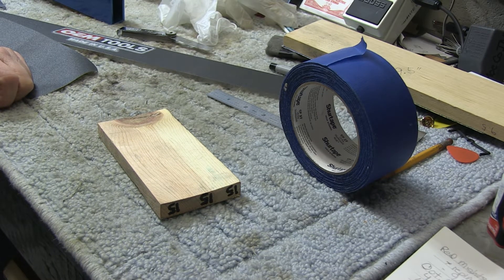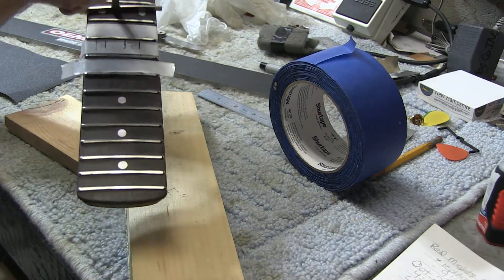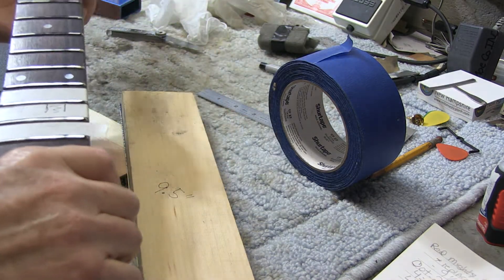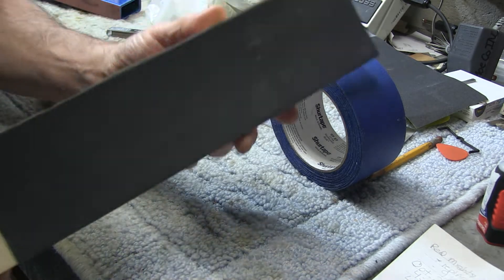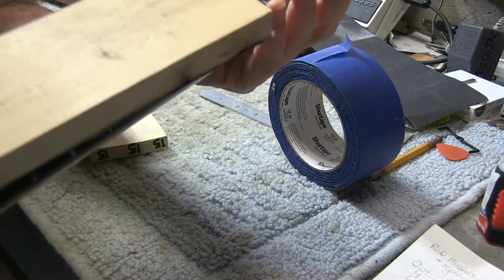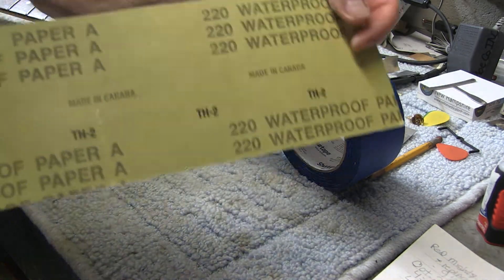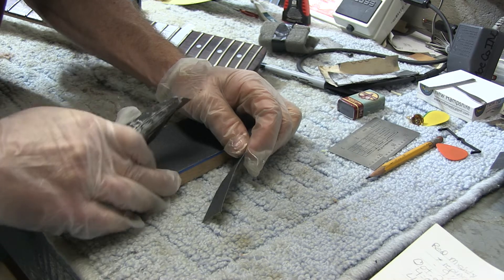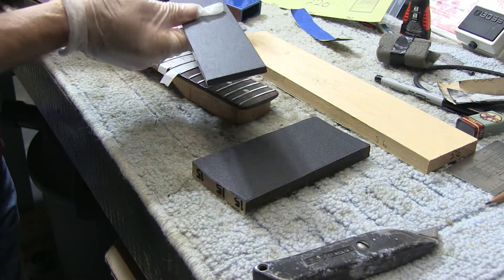How to glue sandpaper to a radius block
Neck is mighty mite, body by DiMarzio, pickups EMG
guitar owned by local guitar hero go to player Pat Midgley